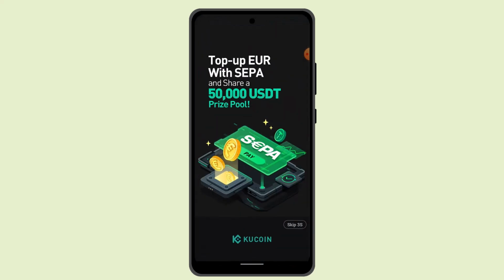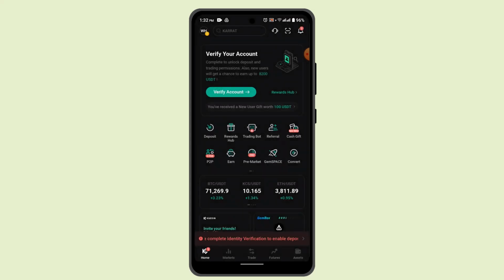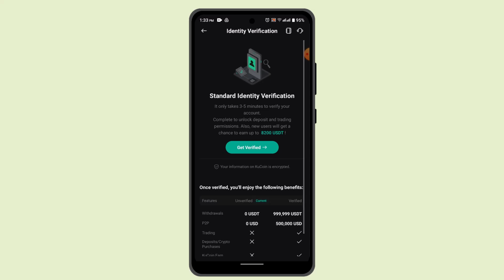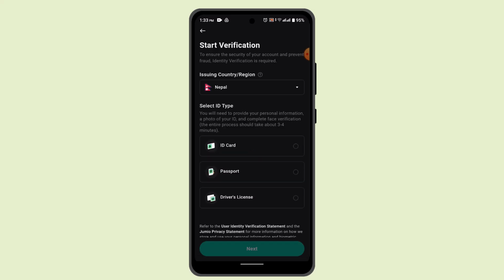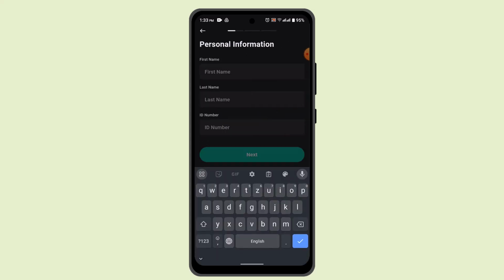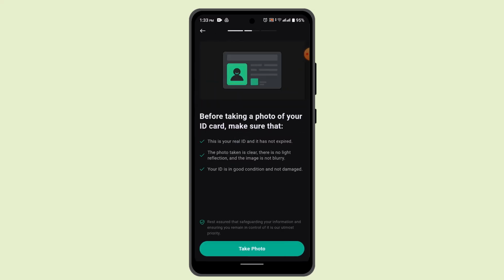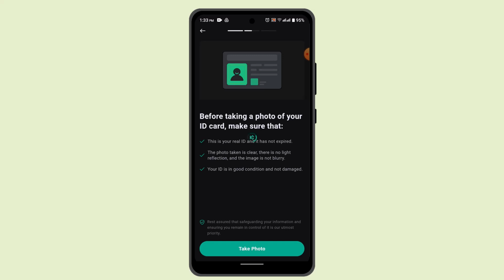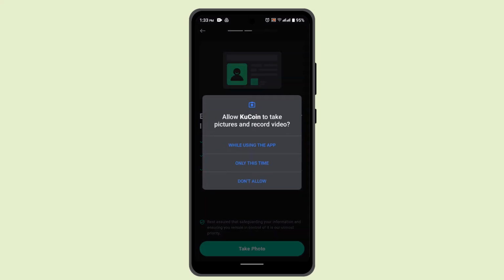How Do I Complete The KYC (Know Your Customer) Verification Process On Kucoin !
This Video Is based on How you can Complete The KYC Verification Process Kucoin.

Chapters / Timestamps
0:00 Introd
0:15 Complete The KYC Verification Process  On Kucoin
1:24 Outro